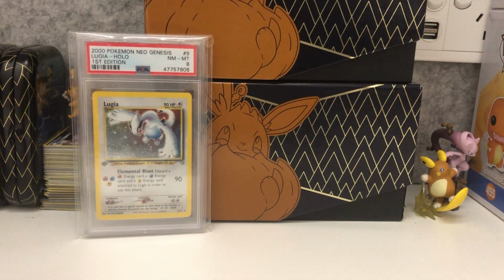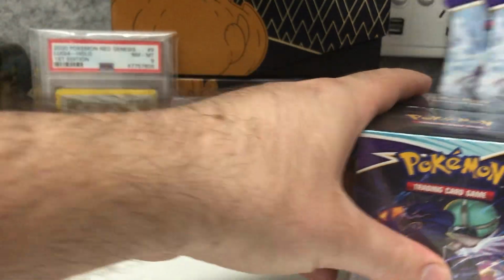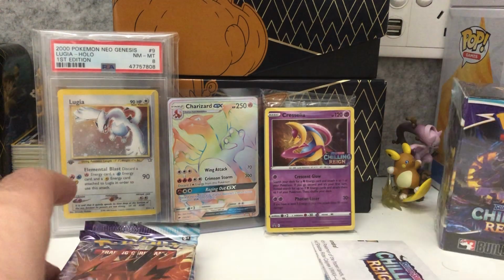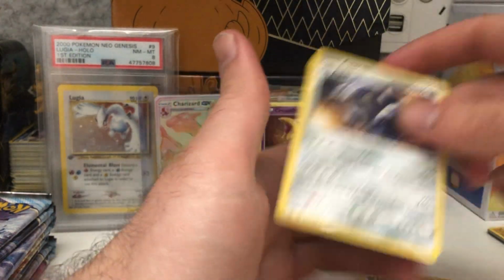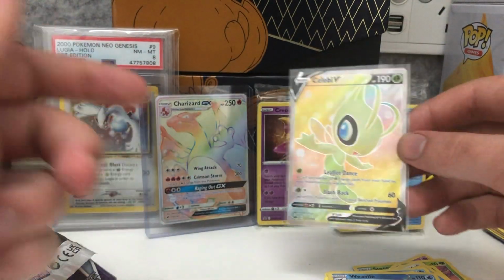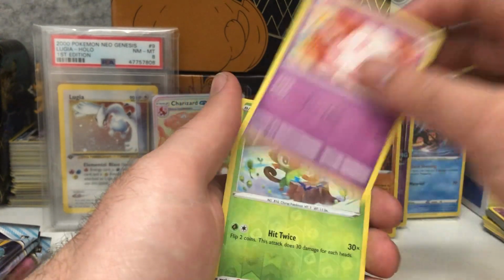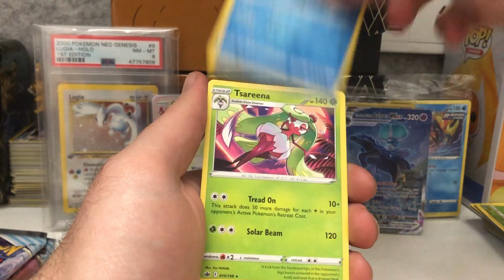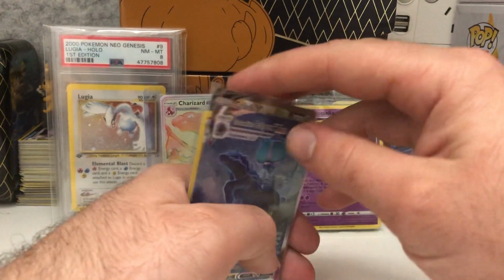Chilling reign Build and battle kits opening